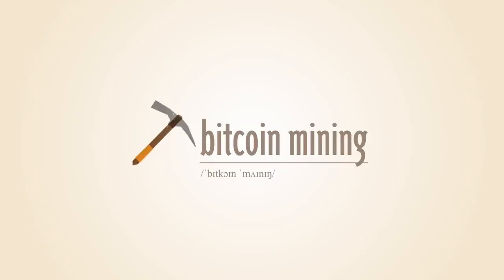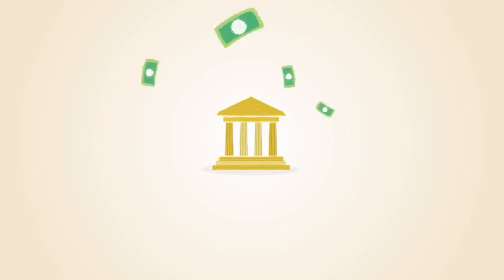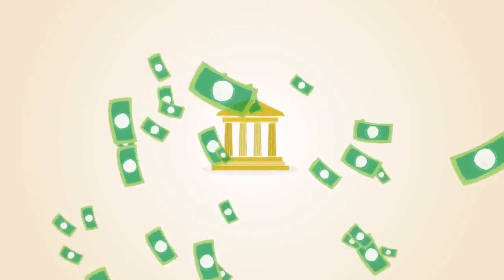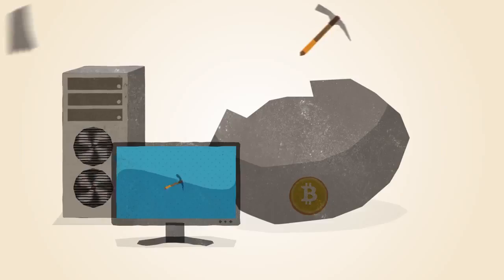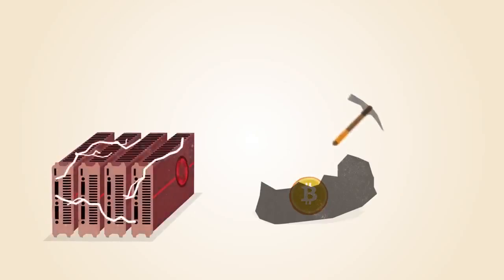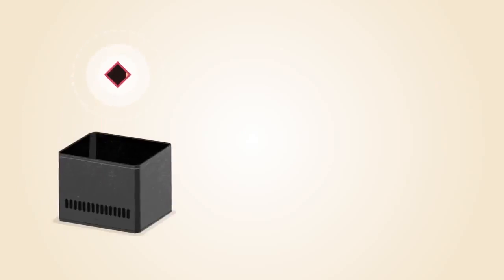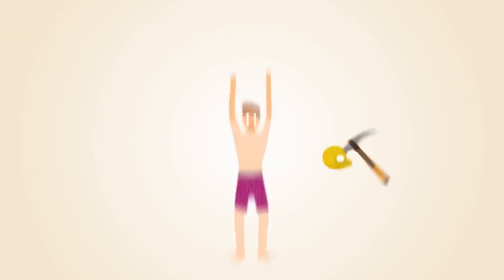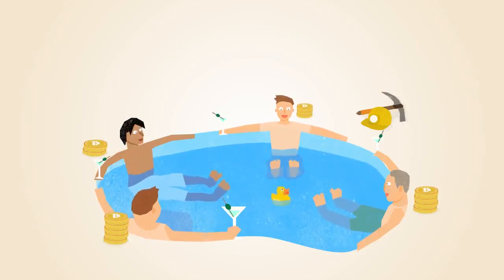What is Bitcoin Mining